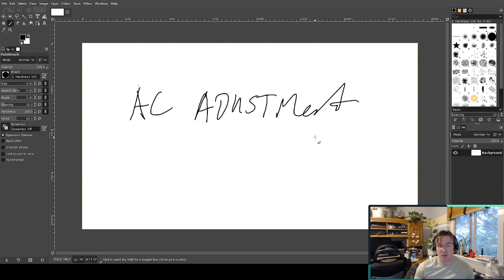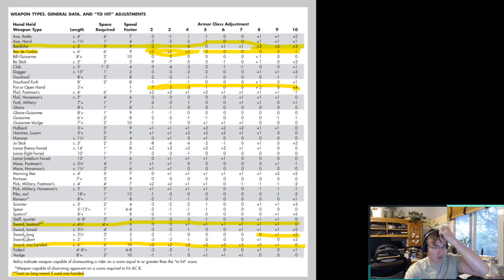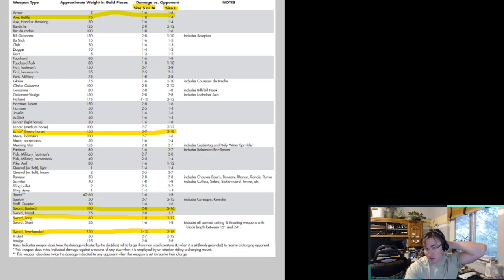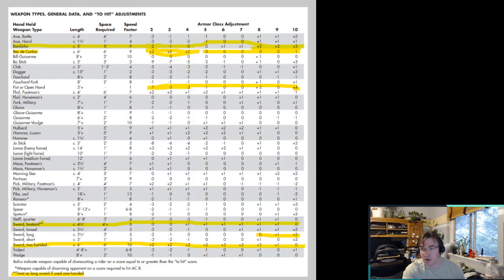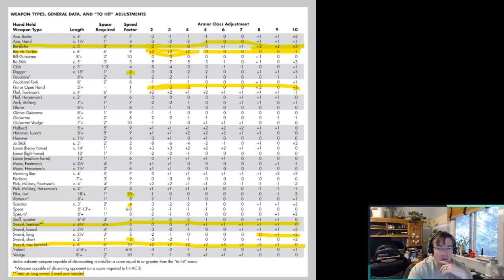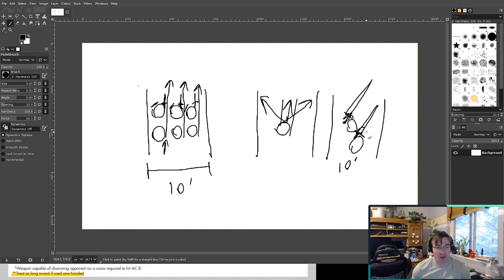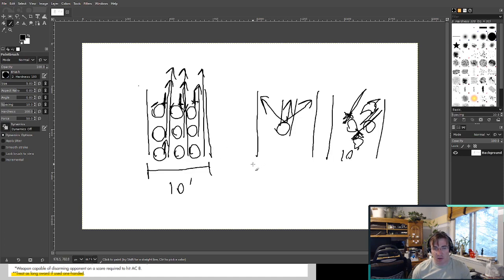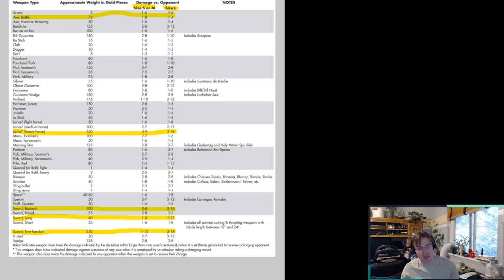AD&D Weapon Properties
I hope this is coherent and helps understand all of the 1e weapon variety.